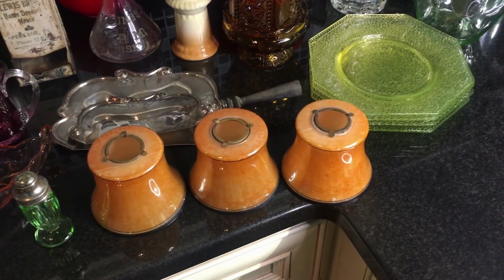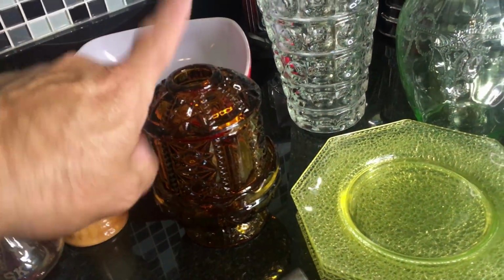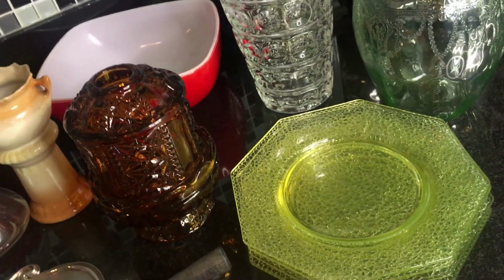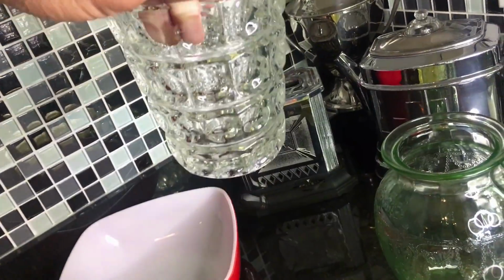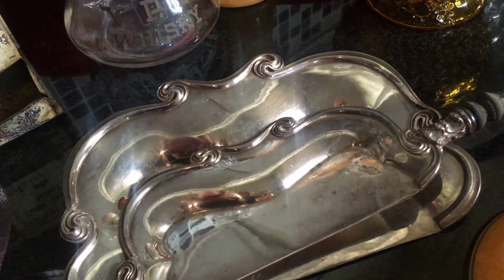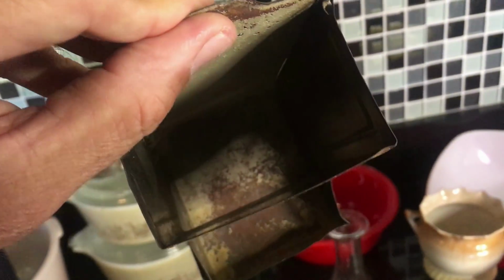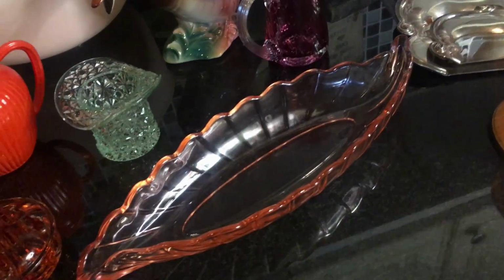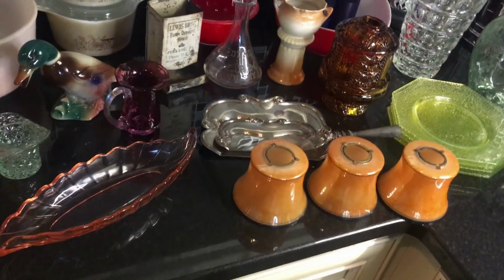Thrift Haul So Very Random!